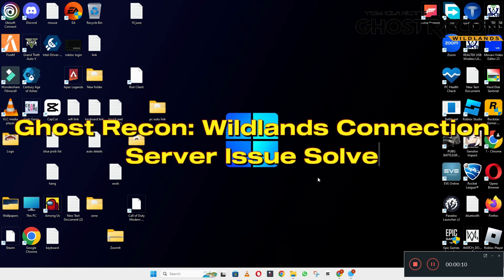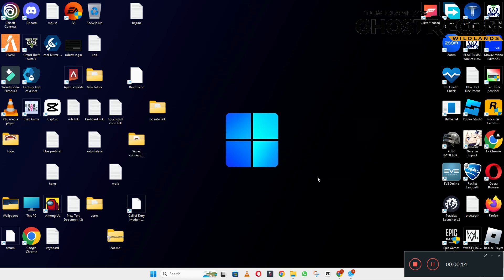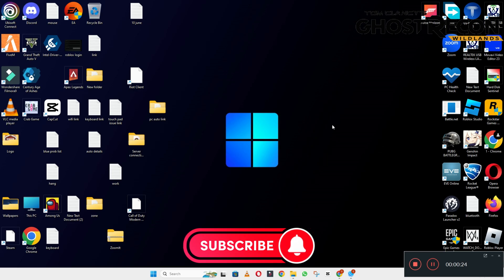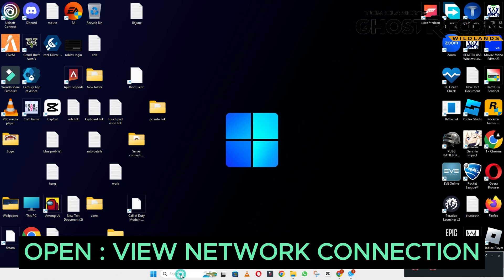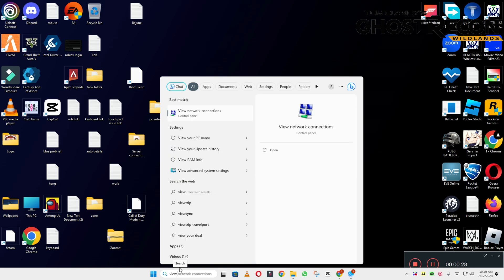How to FIX Ghost Recon Wildlands Connection / Server Error Issue (2023)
0:18 Ghost Recon Wildlands connection server issue Fixed